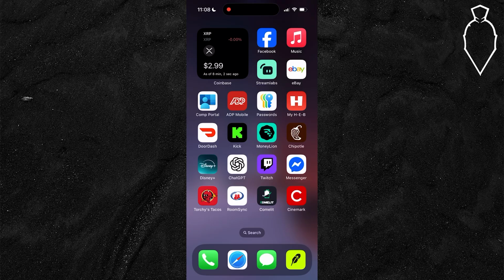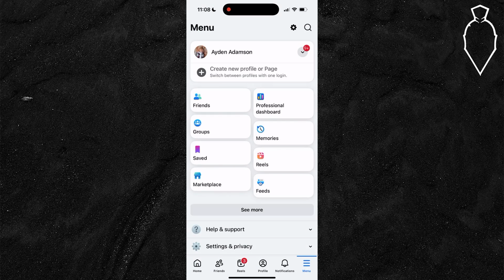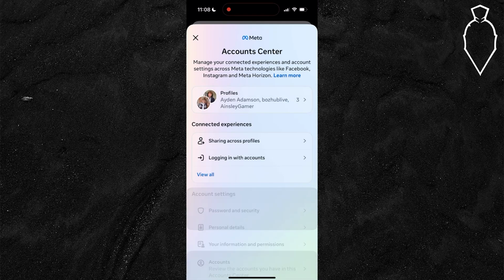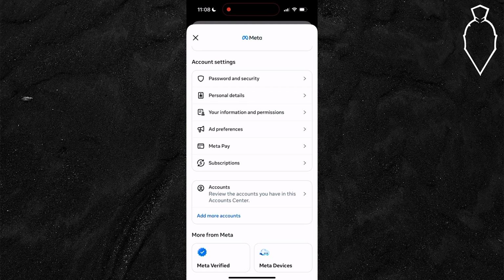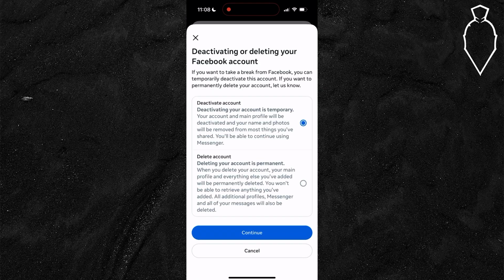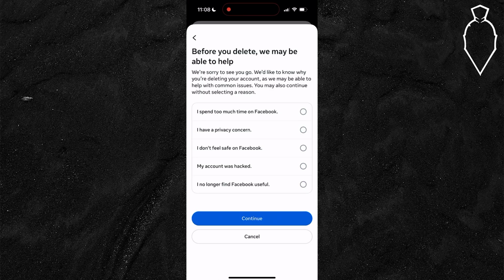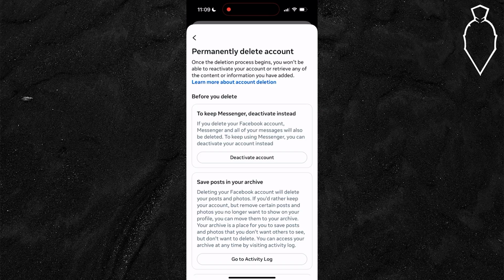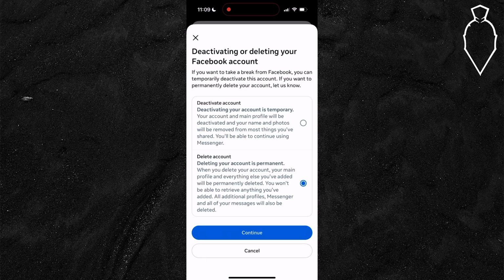How To Delete Facebook Account - 2025 Working